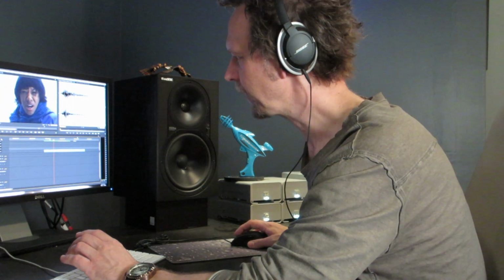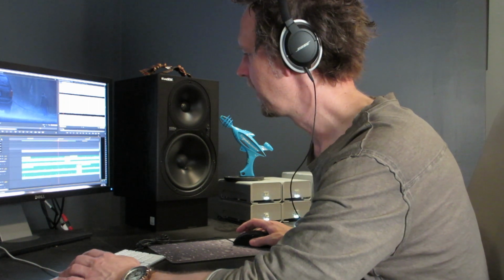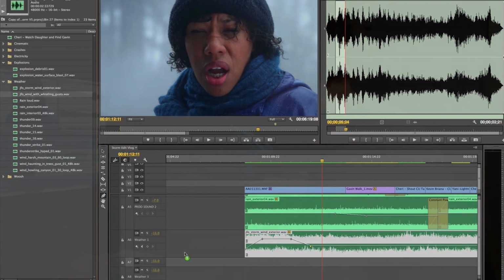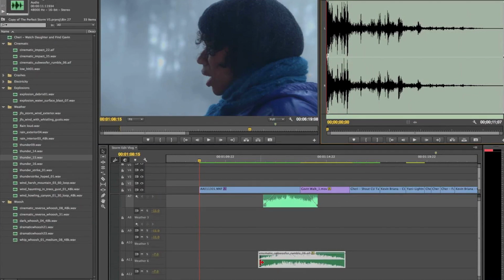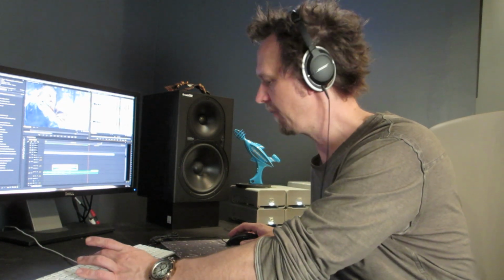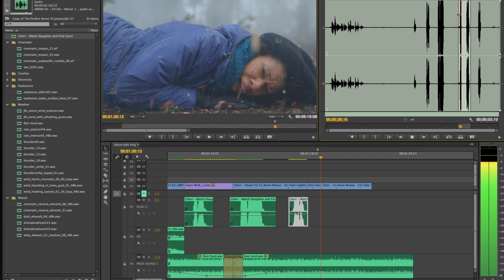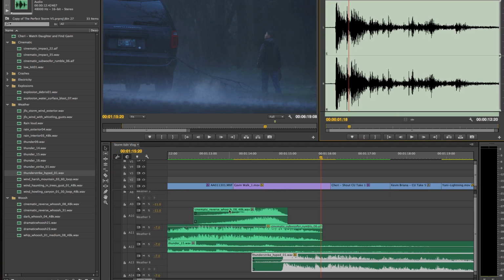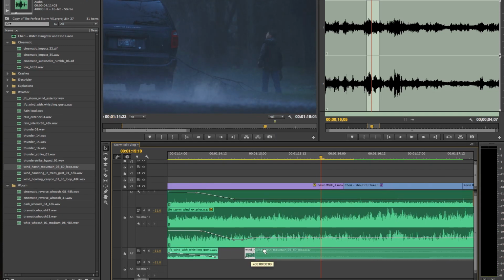Sweet and Sexy Sound - The Finale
Welcome to the last part of how to sound design, this is an in depth look at the techniques used to create a full and dynamic sound score for your videos.